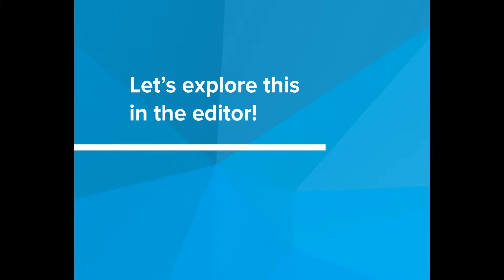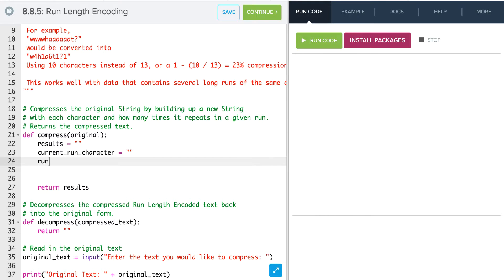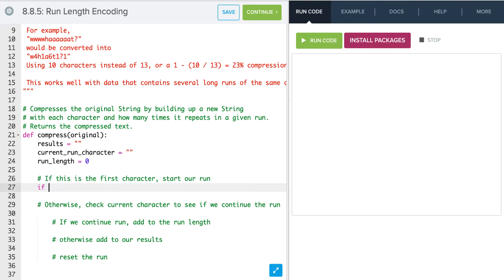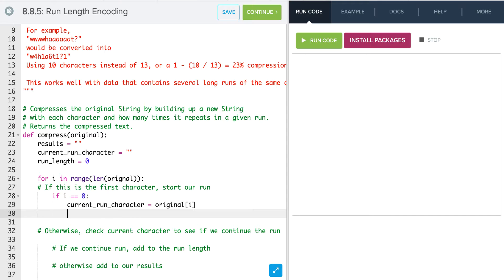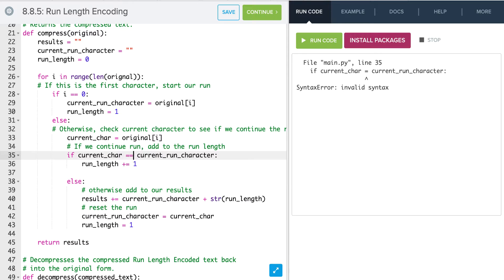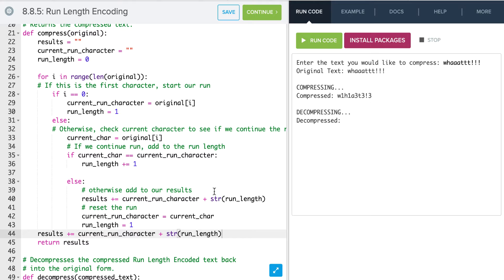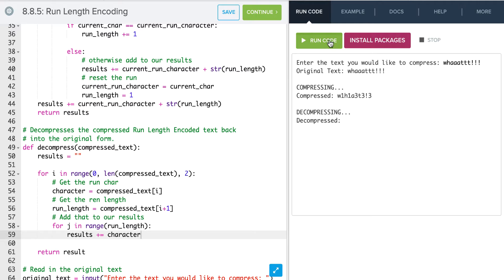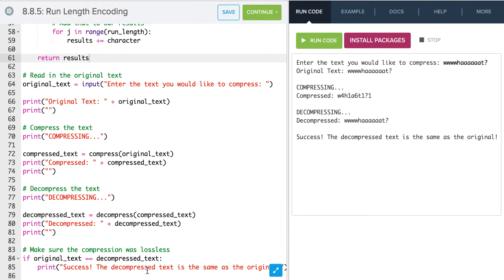Run Length Encoding - Python